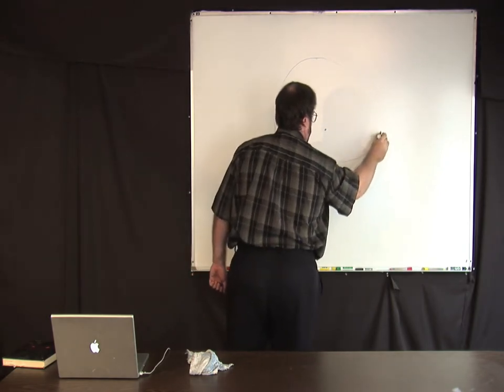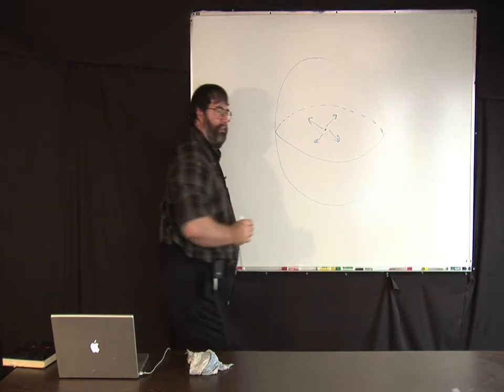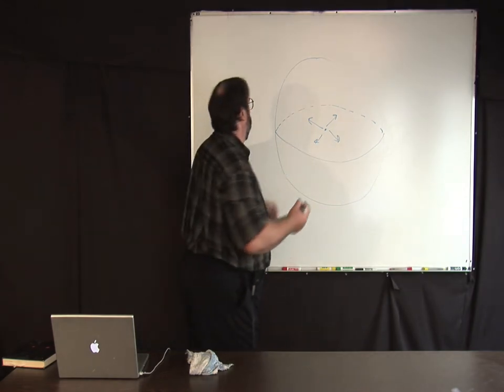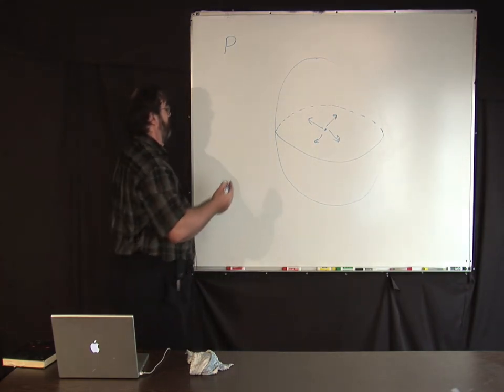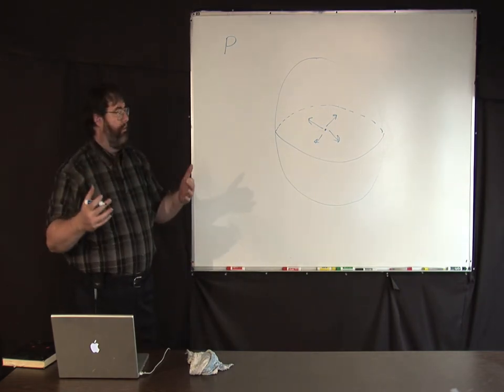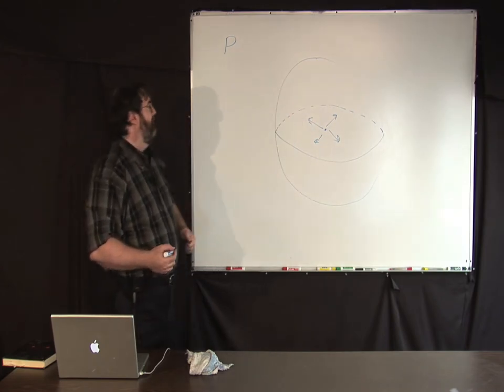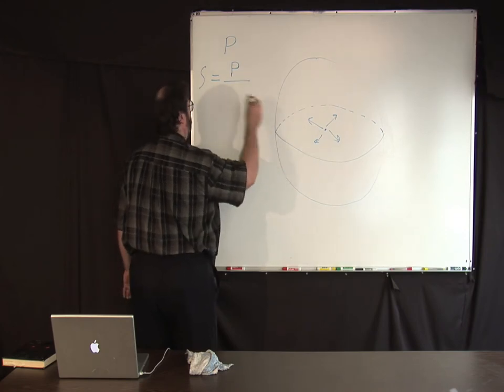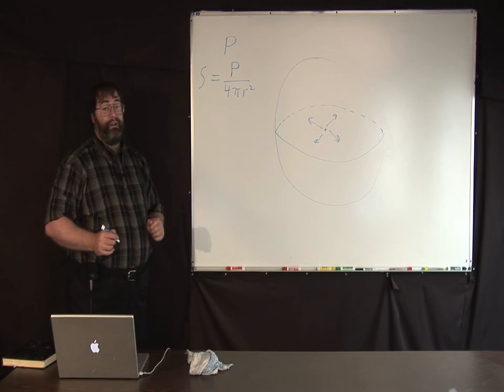IsotropicAntennaAmp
Isotropic Radiator Amplitude